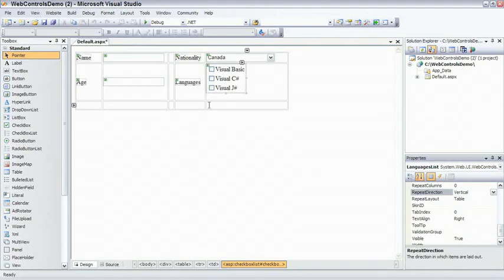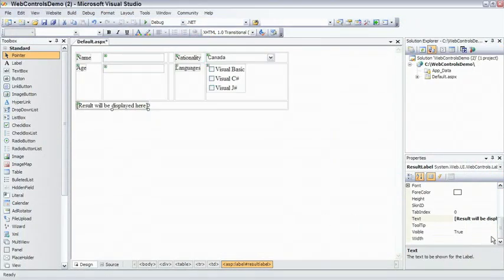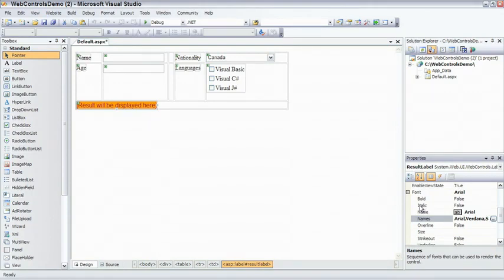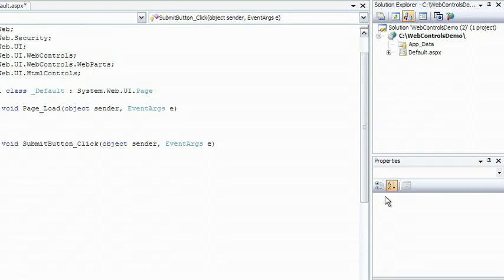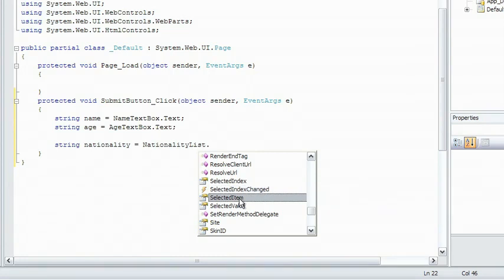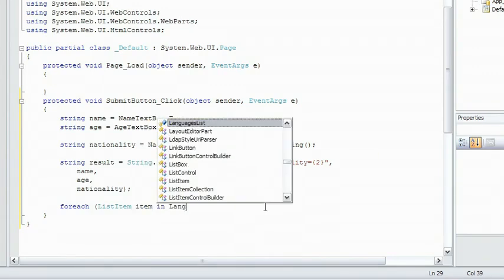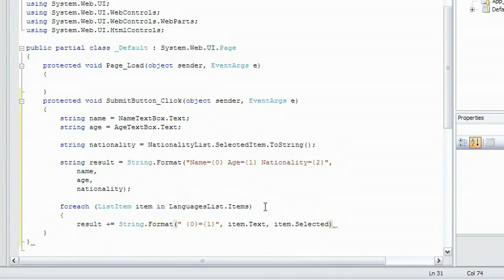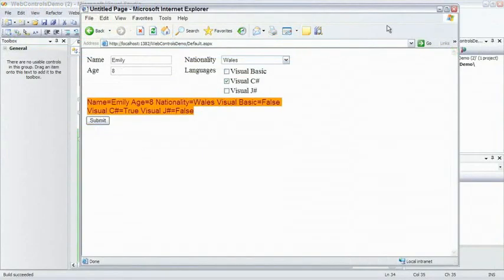ASP Net 2 0 Website Developement - Tutoiral 20